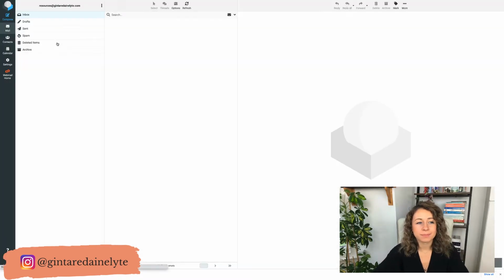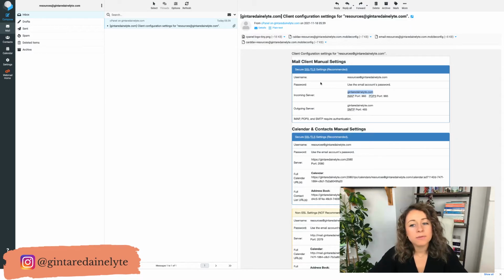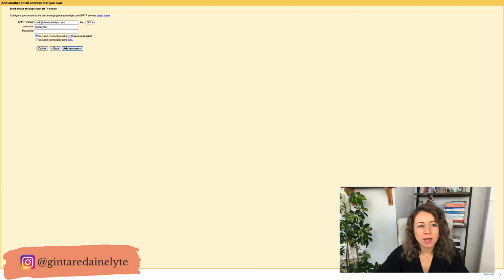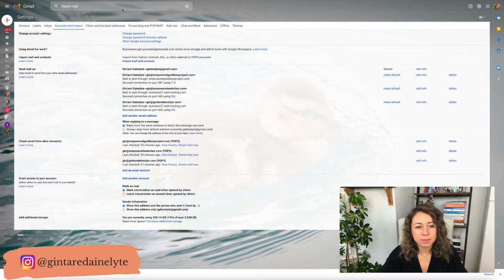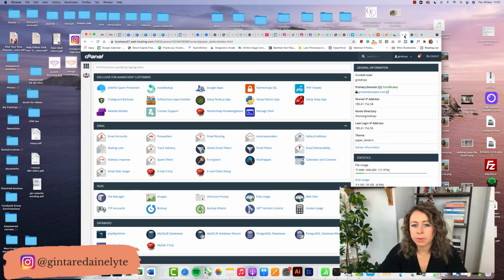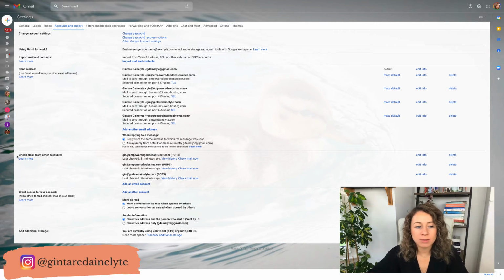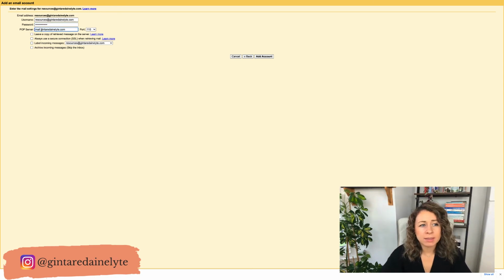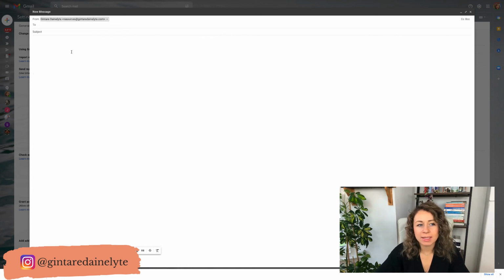How to add your business email to your gmail for free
If you wish to learn how to create a professional email in your Cpanel for free in less than 3 minutes, watch this tutorial:

If you have already connected your business email to your gmail account and would like to create a beautiful professional looking signature at the bottom of the emails that you send, go to this tutorial: